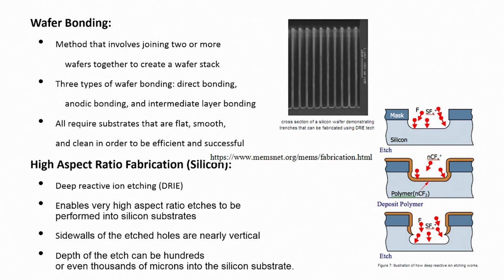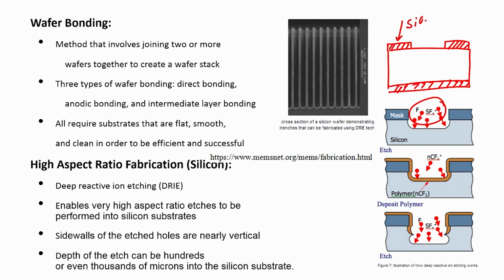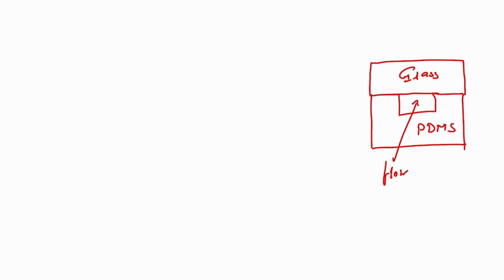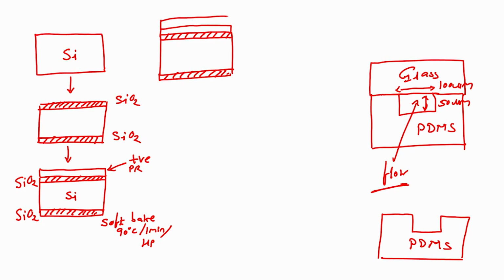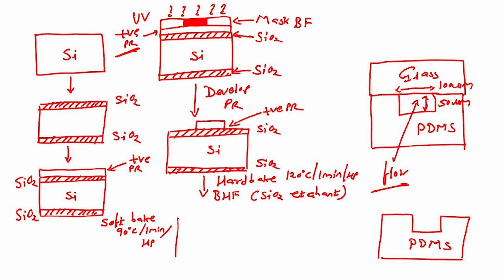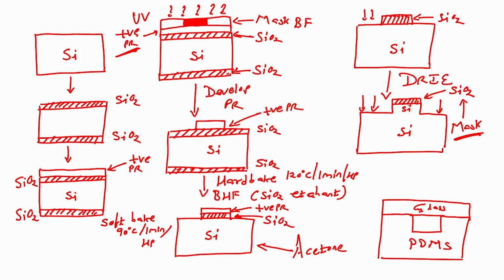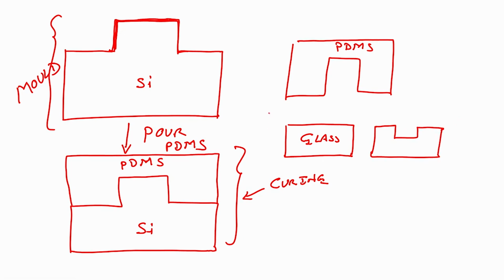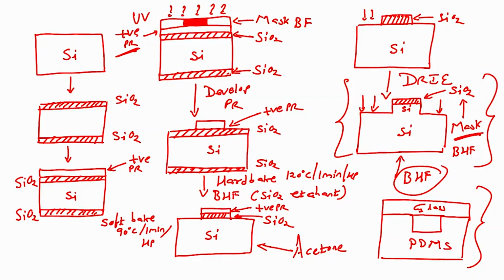Wafer Bonding and PDMS moulding